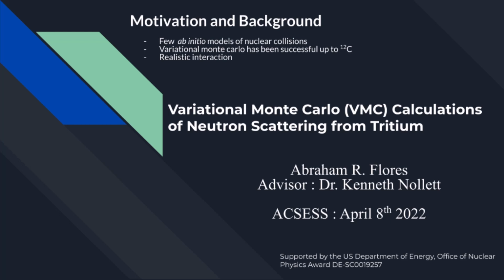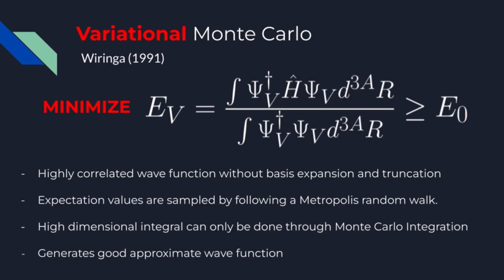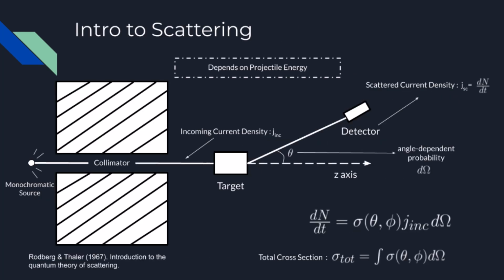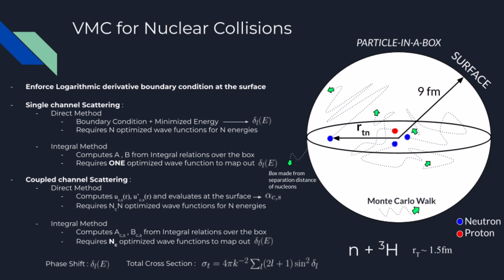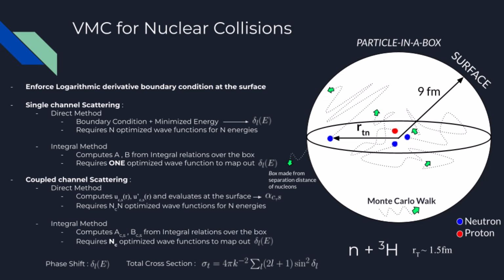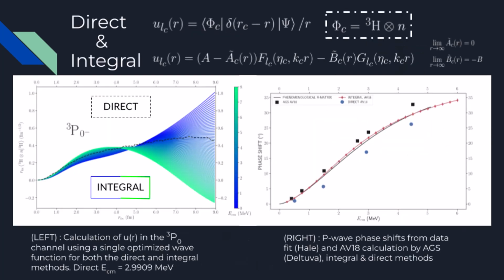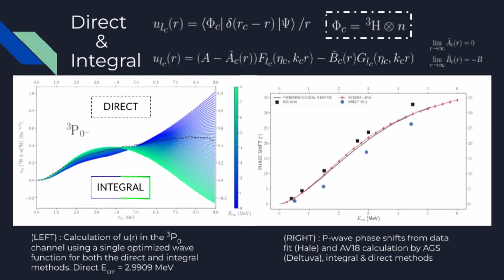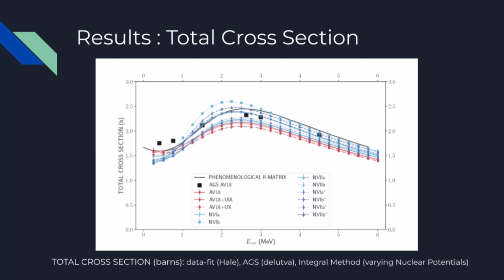Variational Monte Carlo (VMC) Calculations Of Neutron Scattering From Tritium - Abraham Flores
Abraham Flores
Variational Monte Carlo (VMC) Calculations Of Neutron Scattering From Tritium